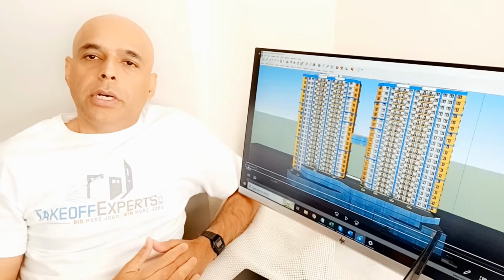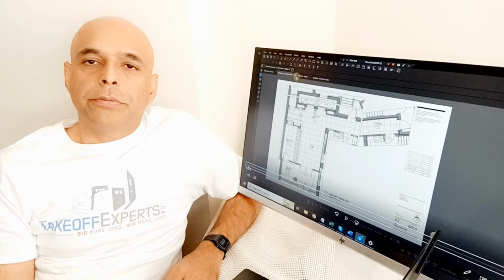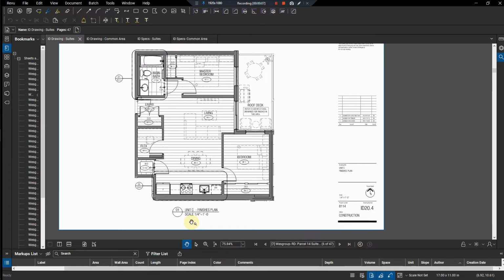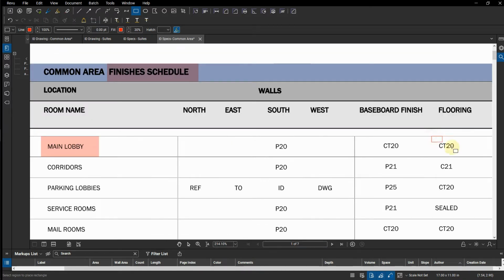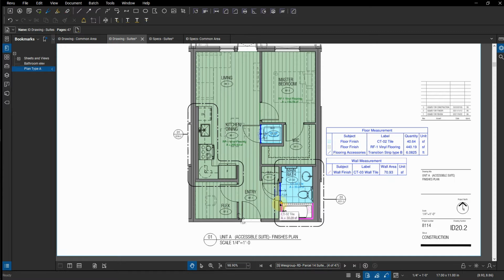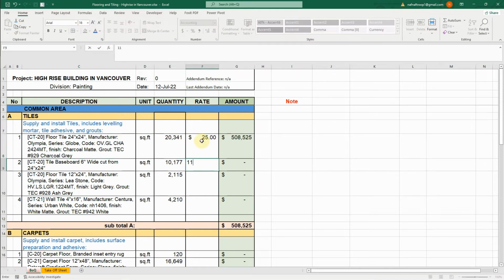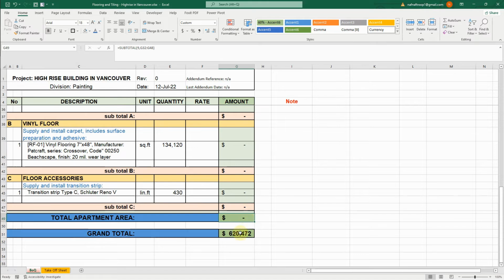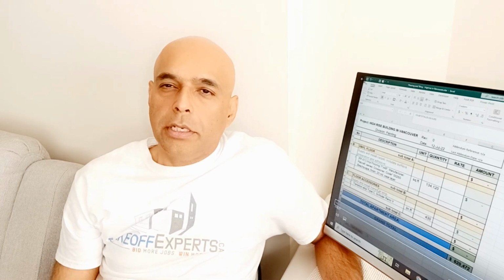HIGHRISE BUILDING FLOORING Takeoffs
I go through the process of showing you a high-rise building similar to the one we measured for a project in  Greater Vancouver, British Columbia, Canada.  The video shows one of the typical floors, which we measure using Bluebeam Revu®, and the subsequent transfer of the measurements into an Excel detailed spreadsheet tab, which is then in turn transferred to the main Bill of Quantities tab.  This tab is then easily usable by the flooring contractor to assign per sq foot and per linear foot pricing, and submit his bid.